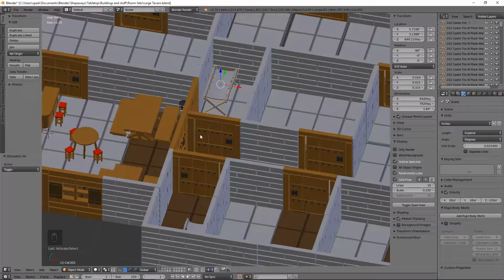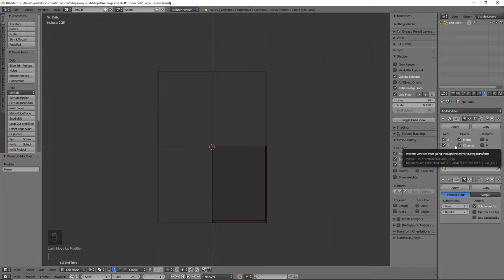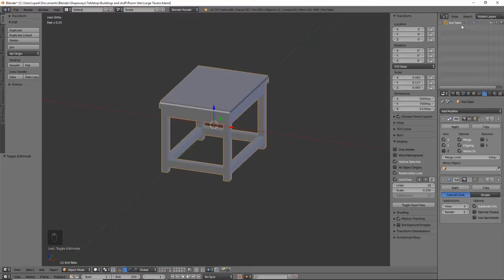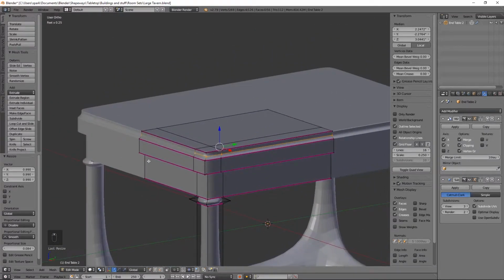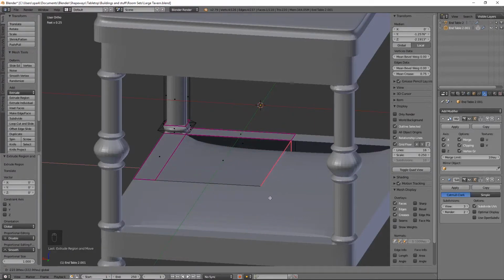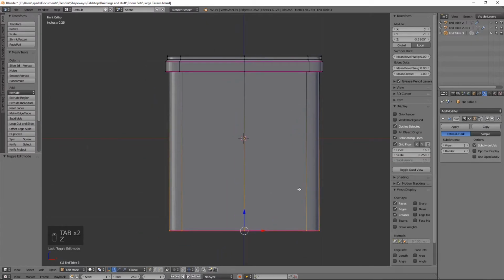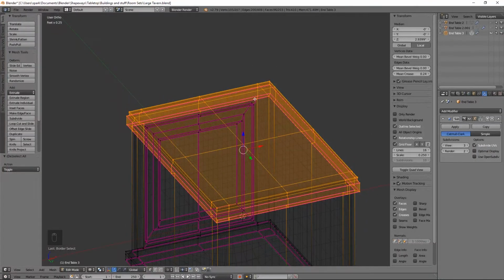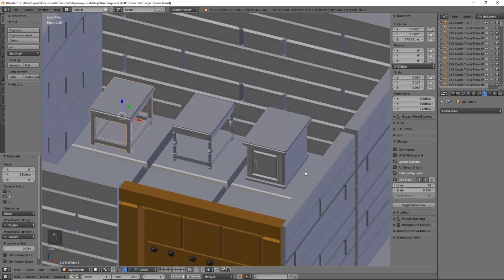Blender Modeling Tutorial 3 Styles of End Tables for D&D Scenery | Inn Pt.2